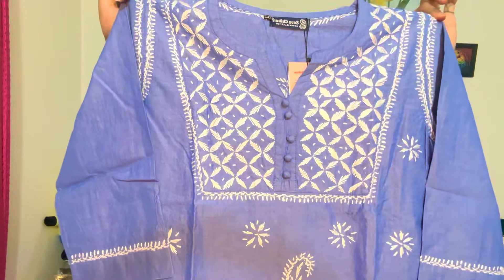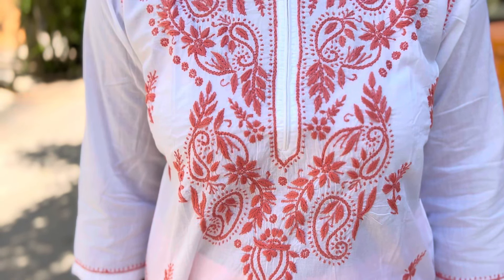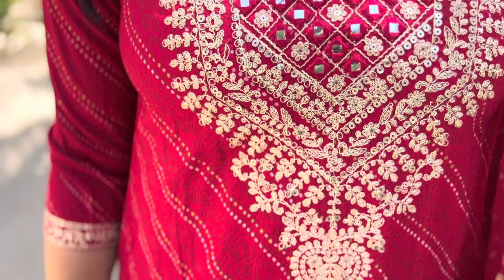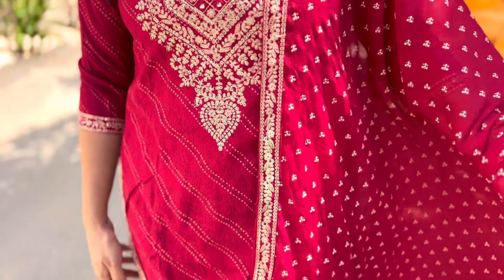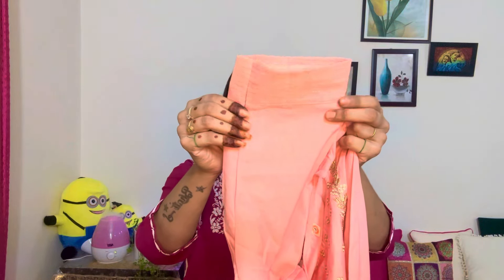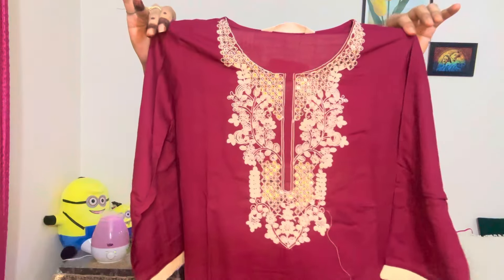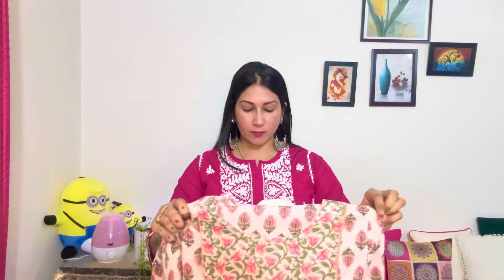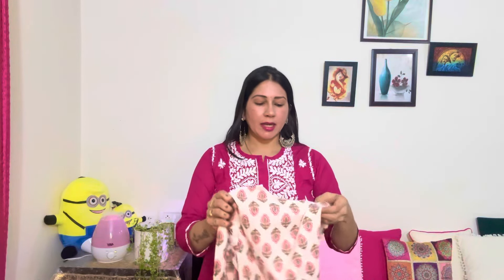Amazon sale live | summer kurta sets collection | office/ college wear Cotten 🌞kurta sets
Amazon Great Summer Sale is live till 7th May.